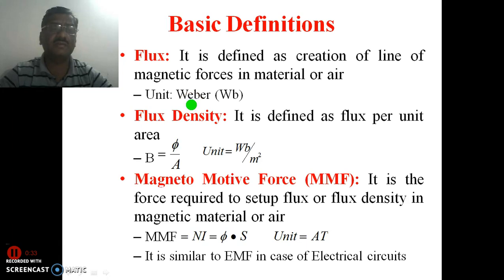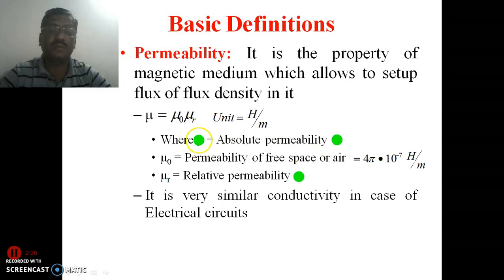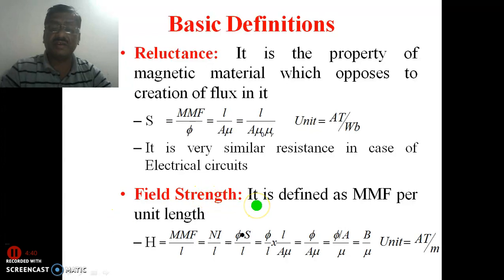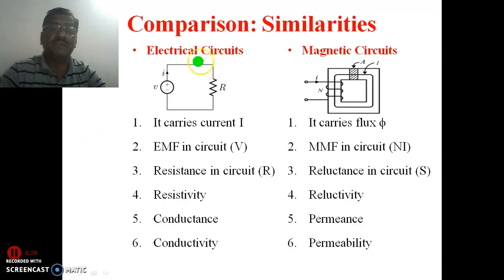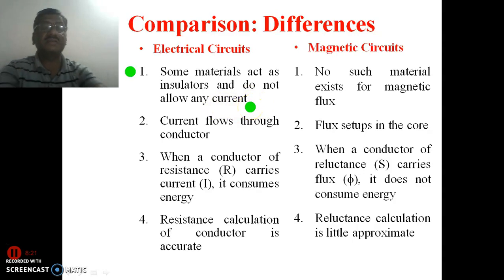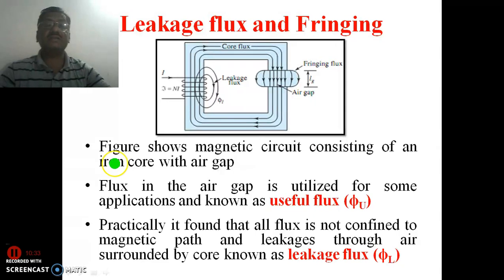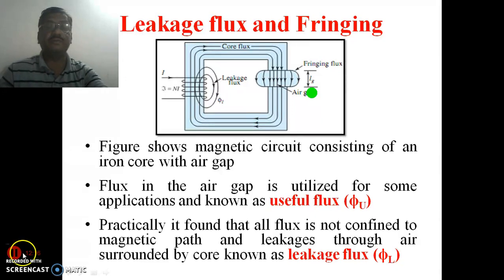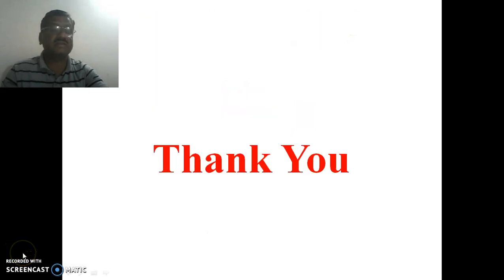U2 Lecture 1 Basic definitions of Magnetic Circuit by Dr. Nagnath Hulle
The video consists of Flux, flux density, MMF, field strength, permeability, leakage flux and fringing effect.